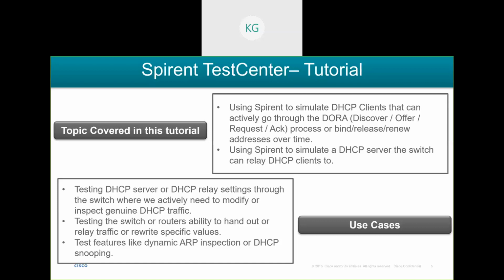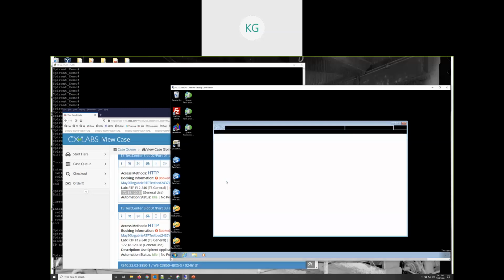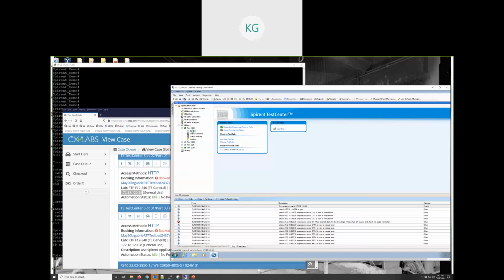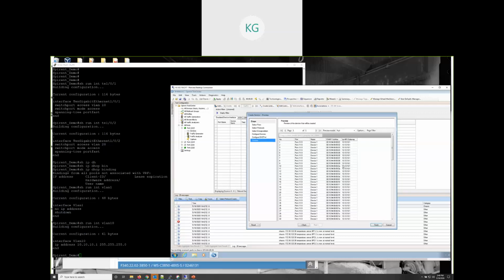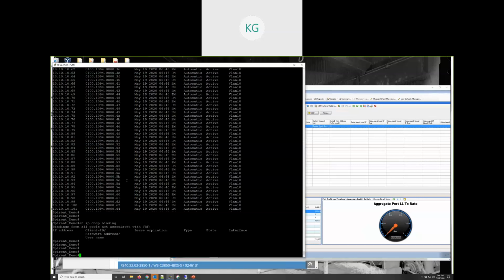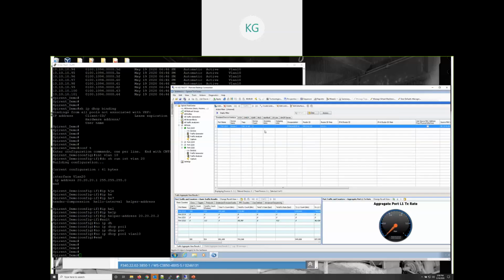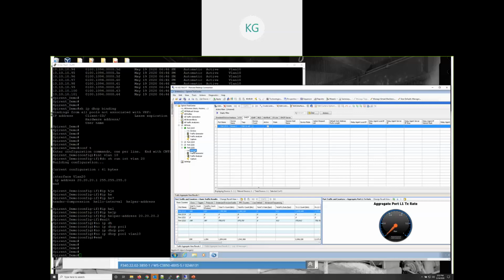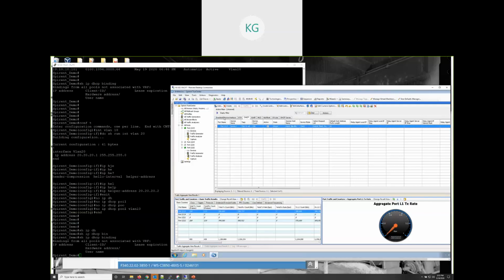IXIA Training Part 9